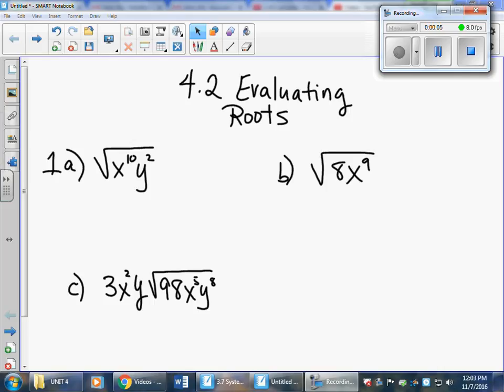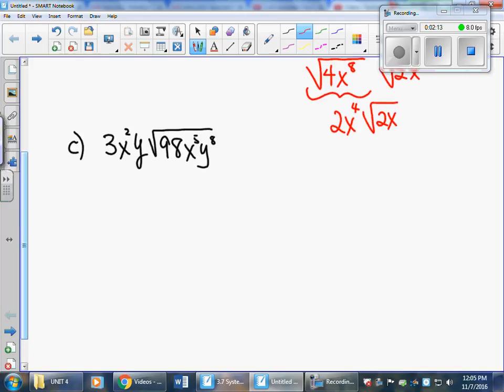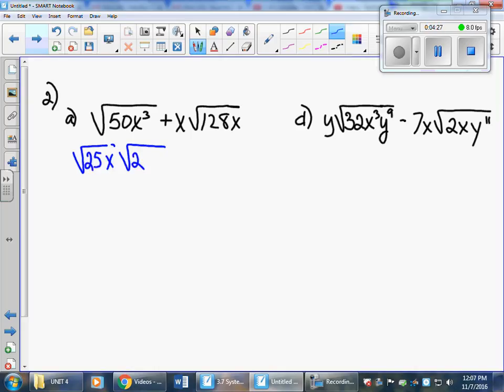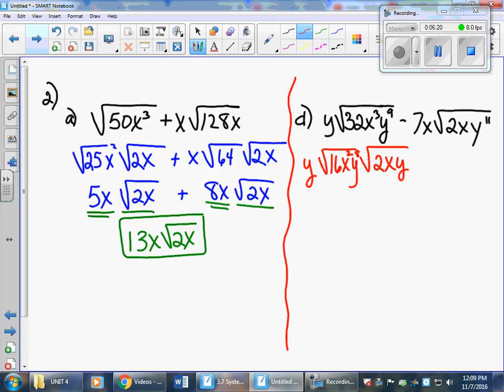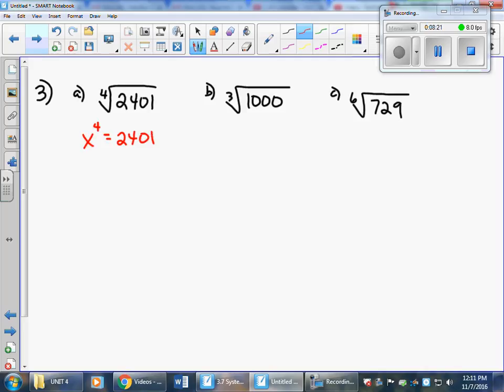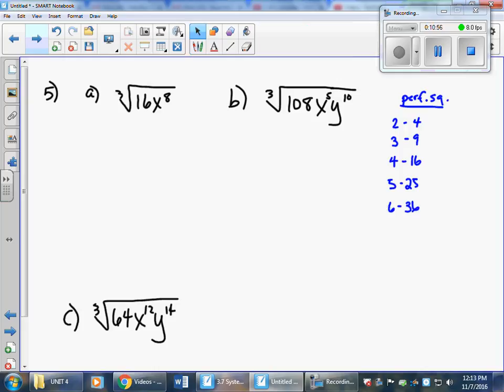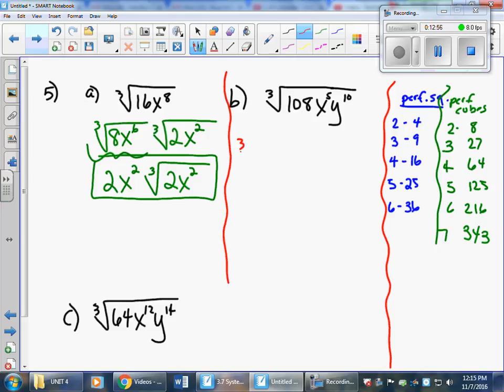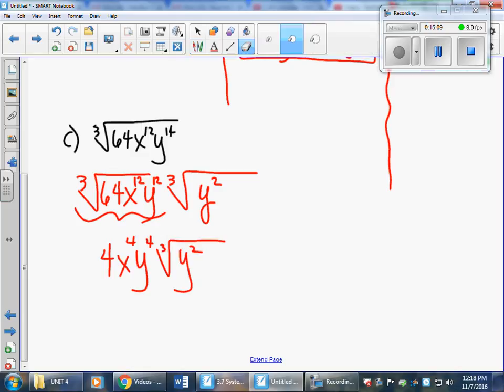VIDEO 4.2 Evaluating Roots